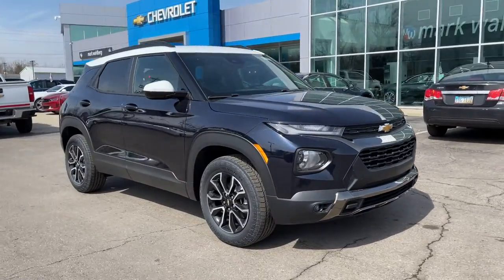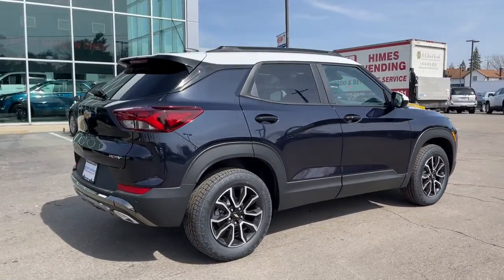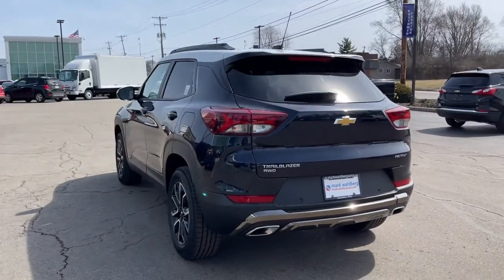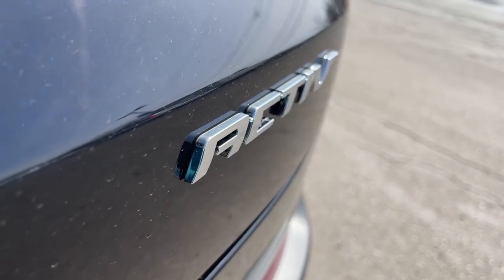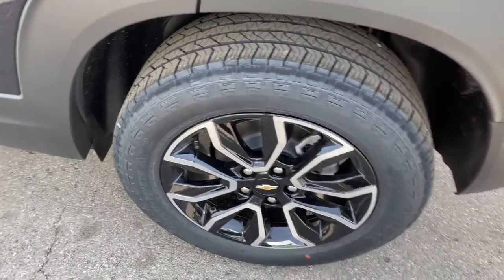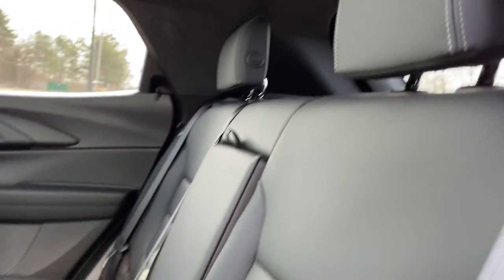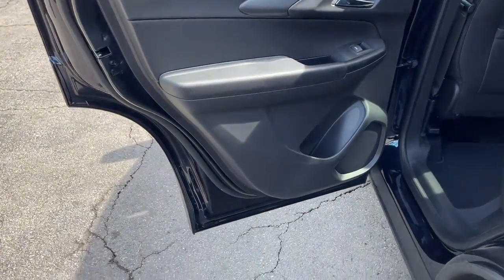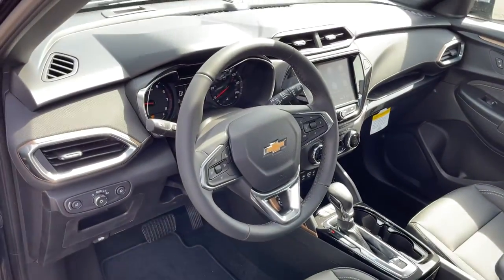2021 Chevrolet Trailblazer Worthington, Columbus, Westerville, Powell, Delaware XF1T115475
Midnight Blue Metallic New 2021 Chevrolet Trailblazer available in Worthington, Ohio at Mark Wahlberg Chevrolet of Worthington. Servicing the Westerville, Powell, Delaware area.

700 E. Dublin-Granville Road

Midnight Blue Metallic 2021 Chevrolet TrailBlazer ACTIV AWD 9-Speed Automatic 1.3L Ecotec Turbo DOHC SIDI w/VVT26/30 City/Highway MPG
AUDIO SYSTEM  CHEVROLET INFOTAINMENT 3 SYSTEM  7 diagonal color touchscreen  AM/FM stereo.